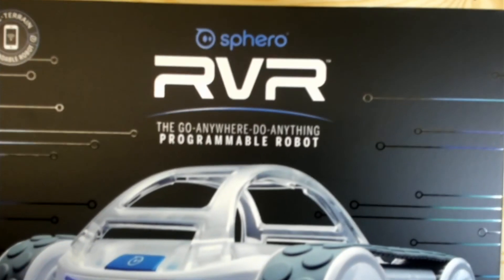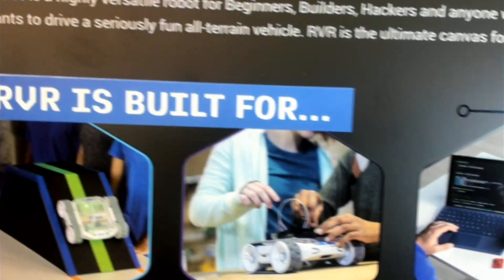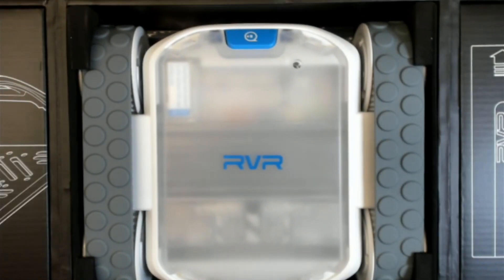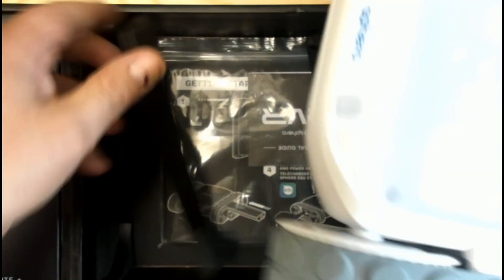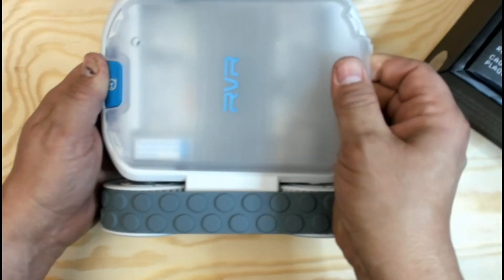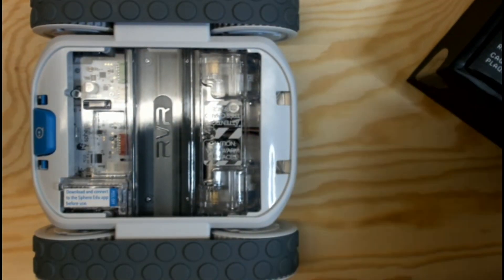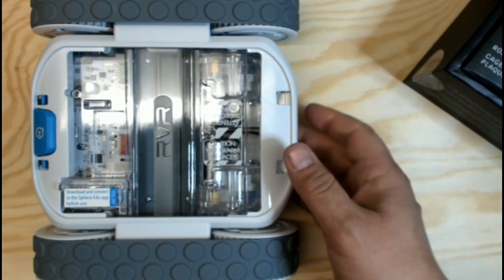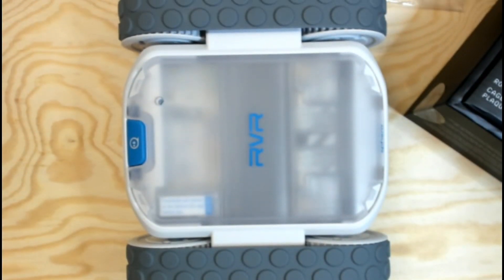Unboxing Sphero RVR - go anywhere do anything robot - Adruino - Raspberry Pi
Gunterbots is unboxing a mega cool robot from a Kickstarter that will be a great project for using either the Arduino or the Raspberry Pi. We are really excited to be on this adventure of programming and problem solving. Feel free to suggest what you would like us to program and let us know what we could look at in a future video!